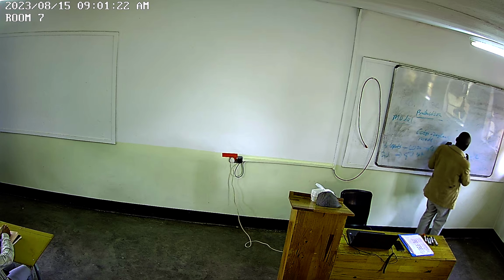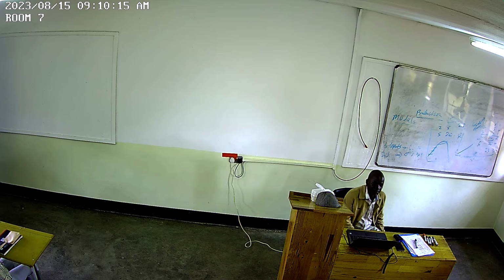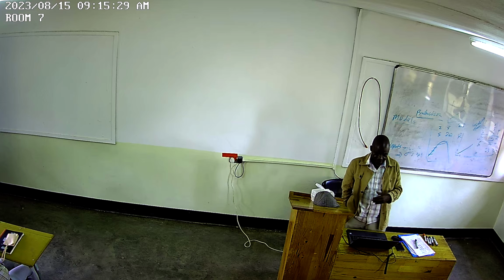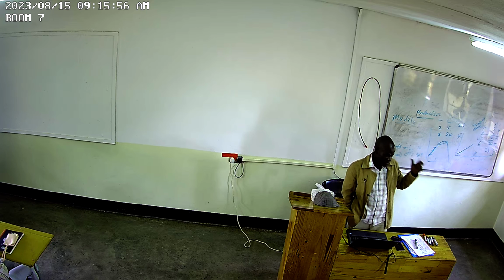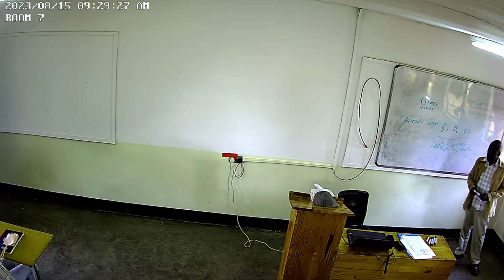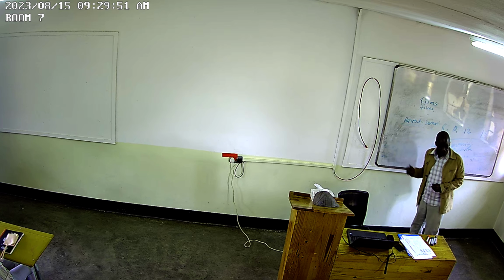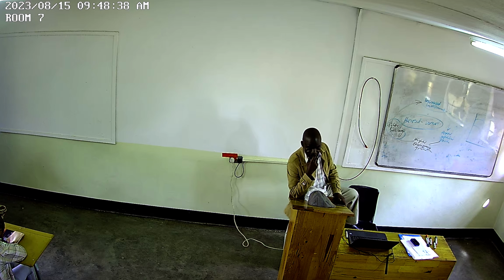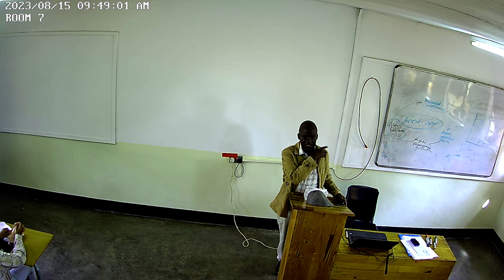Introduction to economics 15th August 2023 Class 2